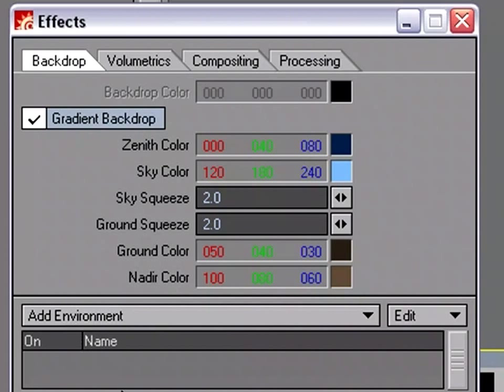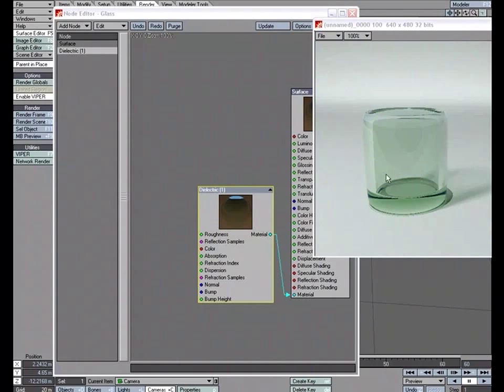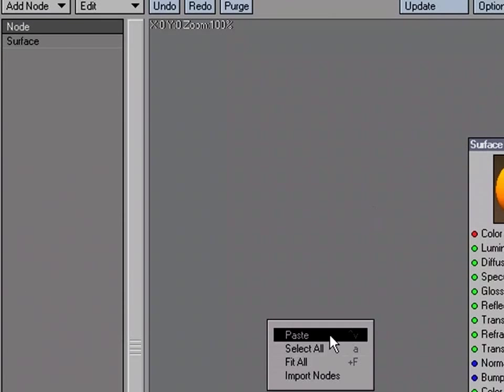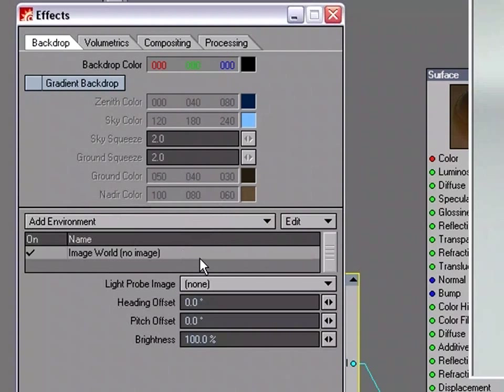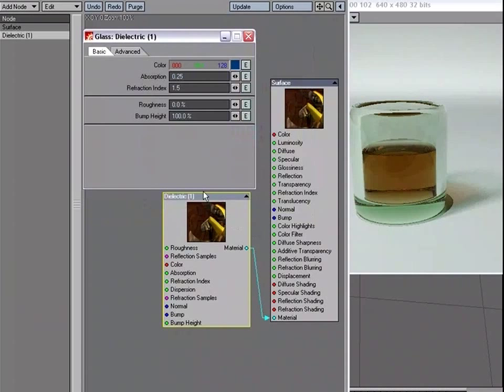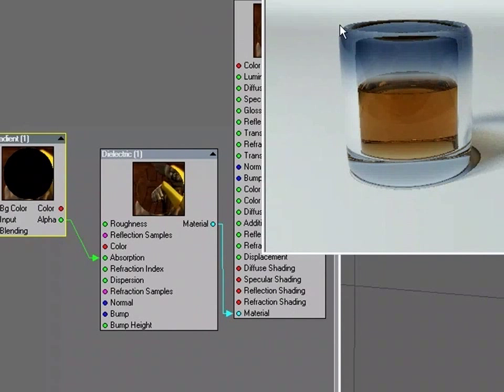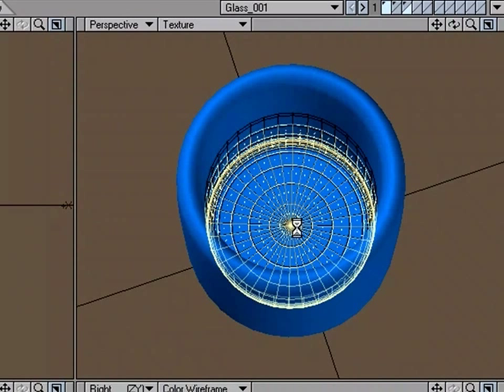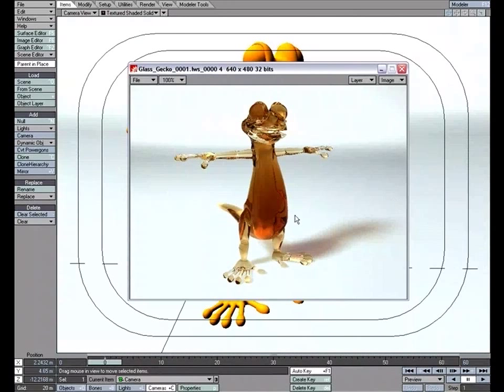Glass Node by William Vaughan for NewTek (Part 2)